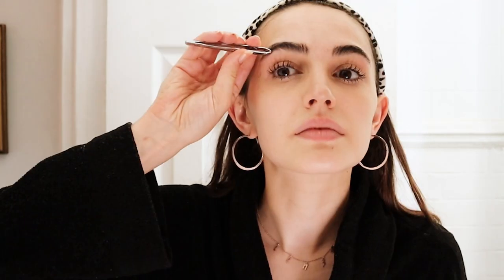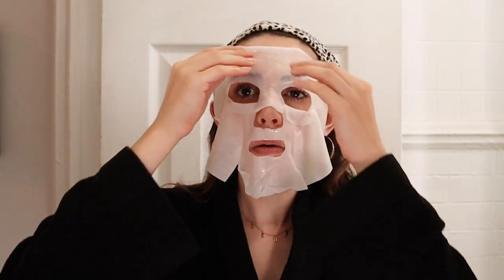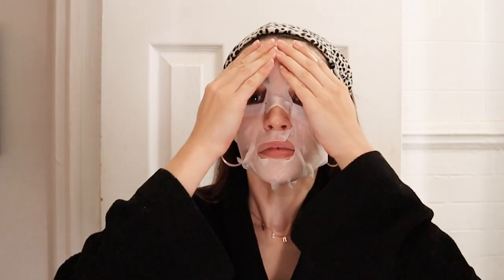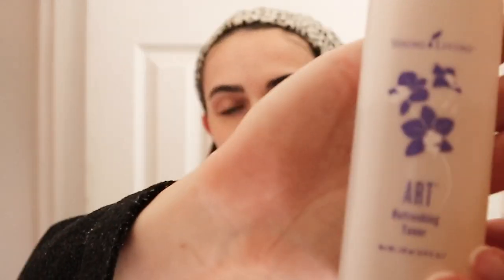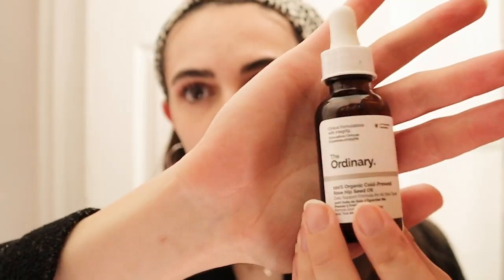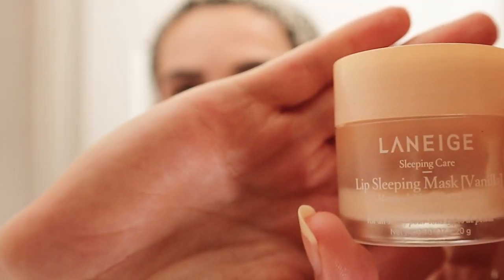MY CURRENT DEWY NIGHTTIME SKINCARE ROUTINE | 11 steps to glowy skin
my nighttime dewy  skincare routine, featuring the best steps to dewey skin.

products linked below XO

CAMERA USED
Canon EOS M50 Mark II

Youth to the People Superfood Cleanser
Dermaplane Razors
Eyebrow Trimmers
Sheet Masks Combo Pack
Mario Badescu Rosewater
Paula's Choice BHA Liquid Exfoliant
Paula's Choice 1% Retinol Treatment
Sunday Riley 5 Stars Retinol + Niacinamide Eye Serum
Gua Sha